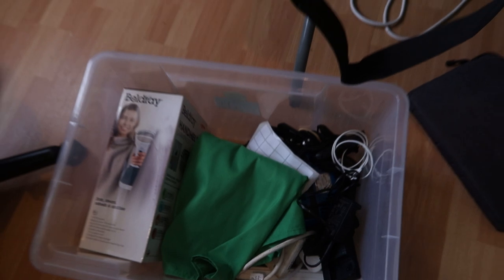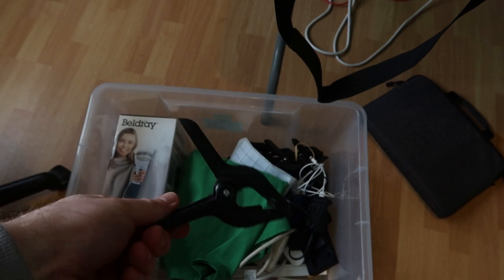Kevin Jordan VLOG 1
I have committed myself to begin VLOGing & capturing some of the day to day running of KevEm Media and just the general life of trying to grow a business. This is my first time talking to the camera, as brief as it seems it felt like an hour recording it. The weekend in question Emily and myself travelled to Dublin to attend an event hosted by the Young Irish Entrepreneurs, where I failed to capture any content of the event.

Later in the week the majority of the vlog records me getting ready to travel to Longford with Killian Duffy and Johnny Garvey to capture some green screen content of the Rally drivers ahead of the start of the Triton Showers National Rally Championship at The Midland Moto Stages Rally Longford 2023. On Saturday evening we were capturing some green screen images of the drivers for various graphics to be used throughout the championship. You can follow the action over on their youtube page Rally Tv

I would love any feedback you have or you can let me know any specific videos you would like to see in the comments below.